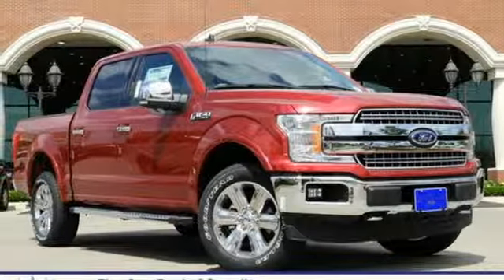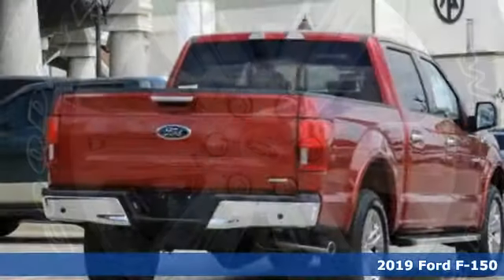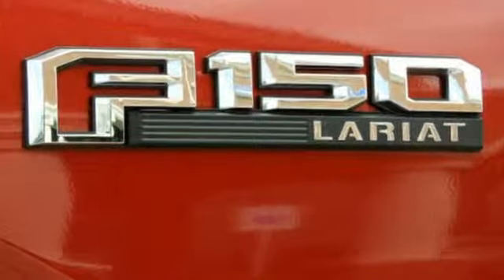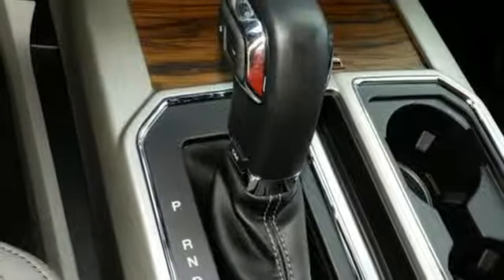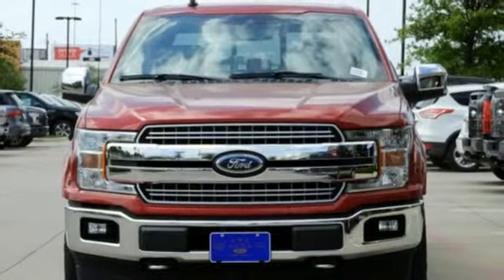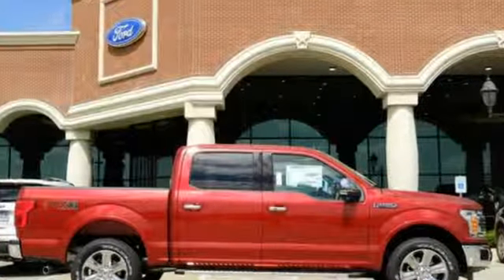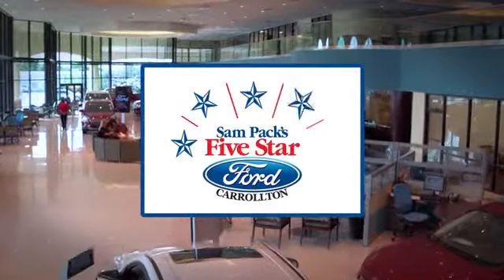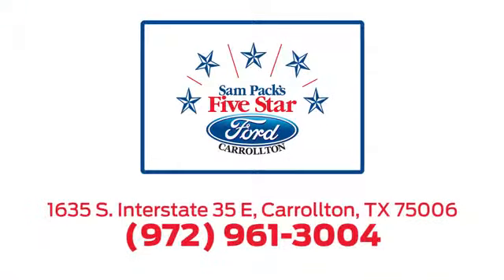New 2019 Ford F-150 Dallas Ft Worth DFW, TX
Year: 2019
Make: Ford
Model: F-150
Trim: LARIAT
Engine: 6 Cyl. 3.5 L
Transmission: Automatic
Color: Ruby Red
Interior: Hg Leather Bucket Seats W/Console Medium Earth Gra
Stock #: KKD69585
VIN: 1FTEW1E44KKD69585
2019 Ford F-150 Lariat

Address:
1635 Interstate 35